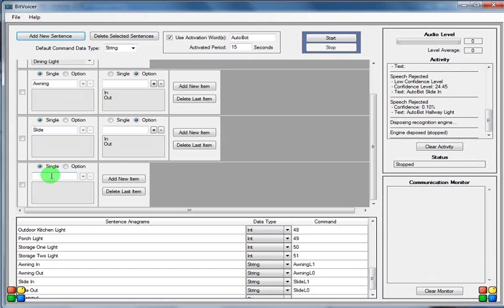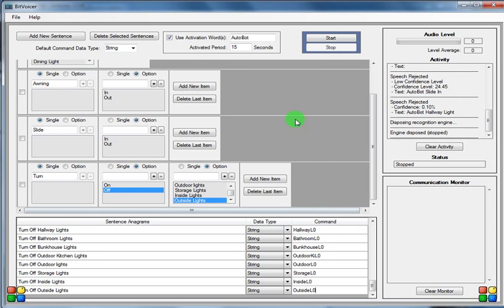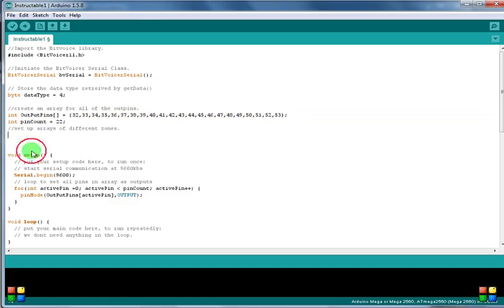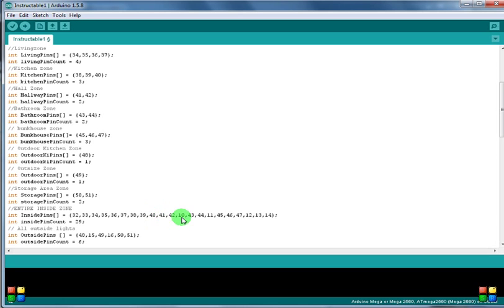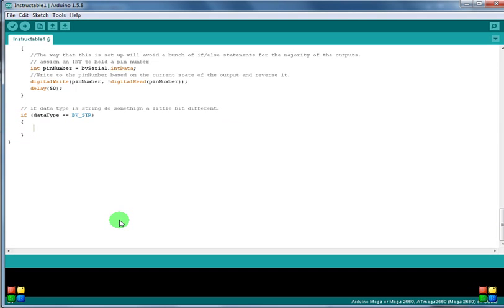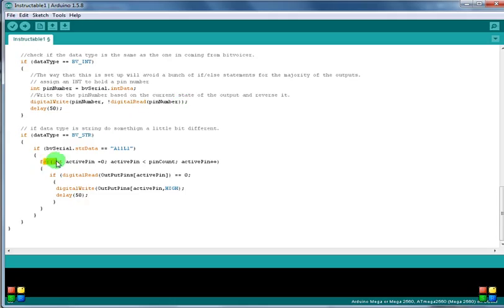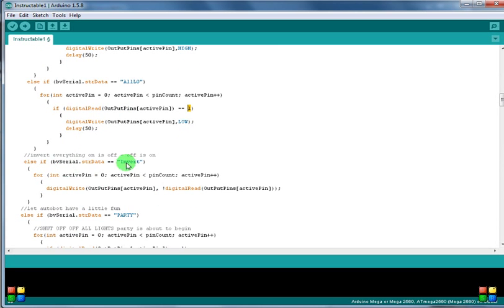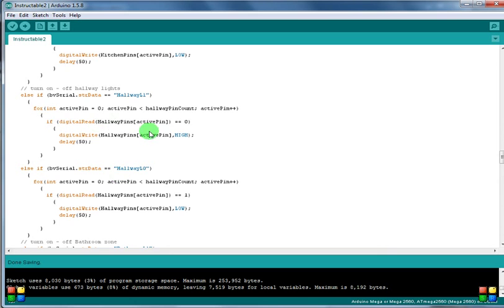Arduino LED Light Voice Control Part 5 - Adding Zones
In this video we add some different zones so that we can shut off or turn on more than one light at a time.